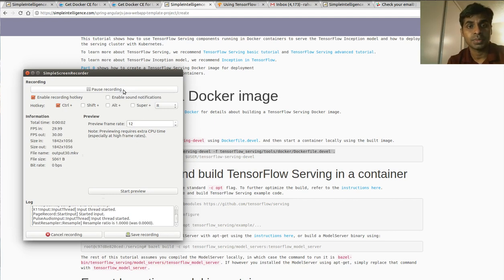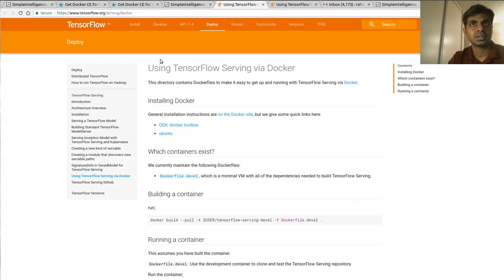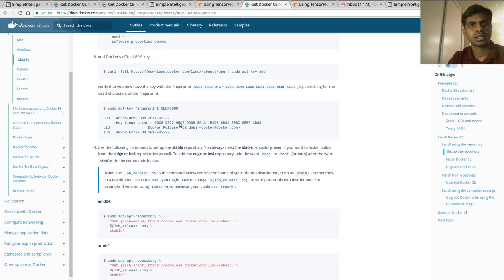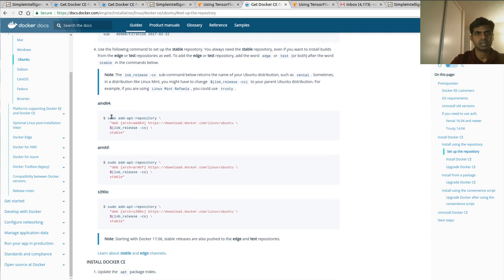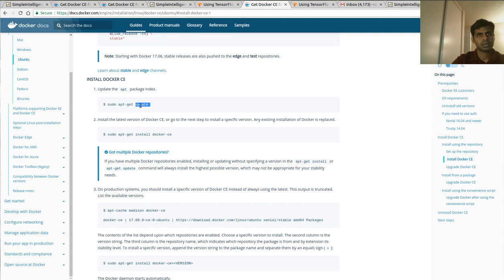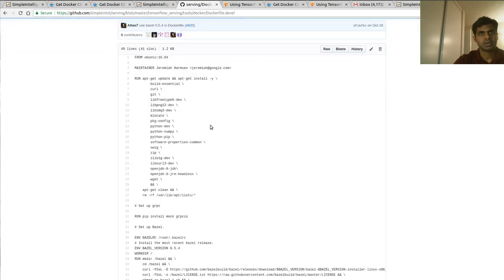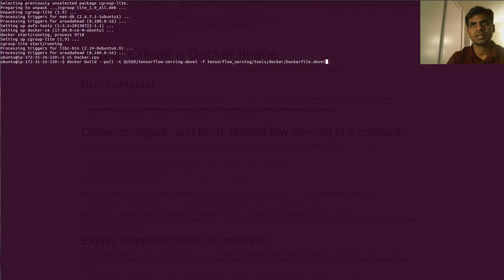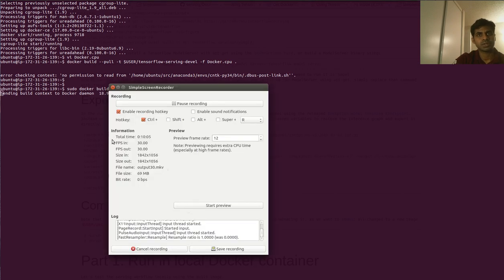Serving Tensorflow models Docker Tutorial